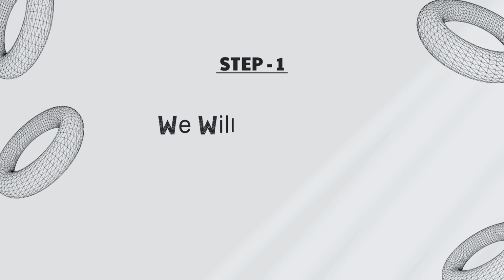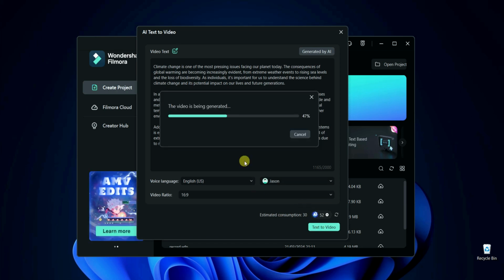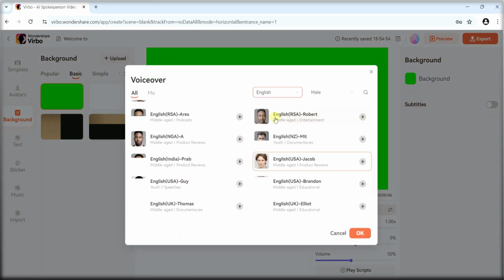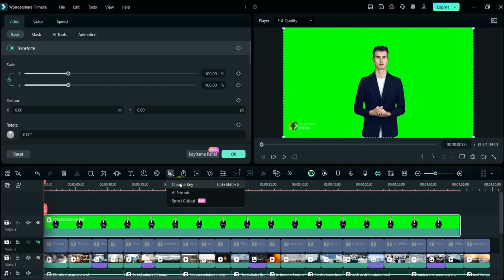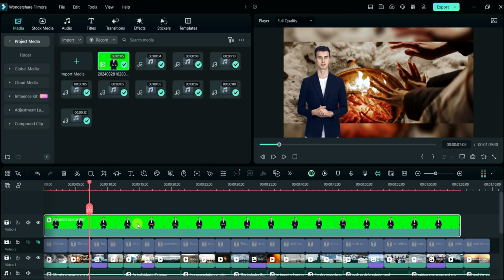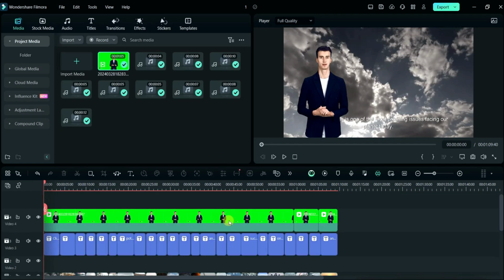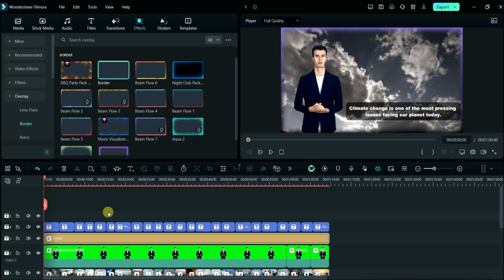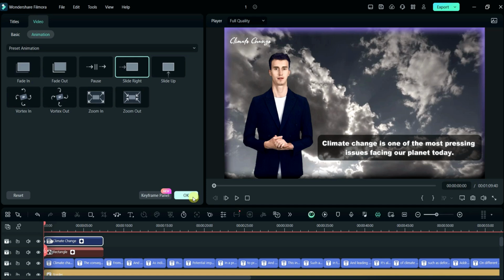Make Professional AI VIDEO Presentation using FILMORA and VIRBO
Are you eager to elevate your presentations to the next level ?
Dive into the world of AI video presentations with our comprehensive tutorial.
Discover how to craft polished and engaging content using two powerhouse tools: Filmora and Virbo.

Filmora, renowned for its intuitive interface and robust editing capabilities, pairs seamlessly with Virbo, a treasure trove of animated characters and assets. Together, they unlock endless possibilities for creating dynamic AI video presentations.

In this tutorial, we leave no stone unturned as we guide you through each essential step:

Strategic Planning: Learn the art of storyboarding to organize your ideas and structure your presentation effectively.

Compelling Scripting: Craft a script that hooks your audience and conveys your message with clarity and impact.

Visual Asset Curation: Source captivating images, graphics, and videos to enrich your presentation and reinforce key points.

Character Creation in Virbo: Dive into Virbo extensive library to design and animate AI characters that resonate with your audience.

Dynamic Scene Animation: Bring your concepts to life with smooth transitions, engaging motion graphics, and compelling visual storytelling.

Filmora Editing Mastery: Harness Filmora's editing prowess to fine-tune your presentation, adding text overlays, music, and sound effects for a polished finish.

AI Integration: Explore innovative ways to incorporate AI elements, such as voiceovers or simulated interactions, to enhance viewer engagement.

Review and Refinement: Take a critical eye to your presentation, ensuring coherence and impact before sharing it with your audience.

By the end of this tutorial, you'll possess the skills and confidence to produce AI video presentations that captivate, educate, and inspire. Whether you're a marketer, educator, or entrepreneur, mastering these tools will set you apart in today's digital landscape.

0:04 -  Make AI Presentation Using Filmora And Virbo
0:27 - Filmora AI Copy Writing
0:51 - Filmora Text to Video
1:09 - Animate AI Character Using Virbo
2:12 - Creative Editing in Filmora
4:39 - Result

Don't miss out on this opportunity to unlock your creativity and make waves with AI video presentations.
Let's embark on this journey together and revolutionize your presentations today!

I tried AI Video avatar